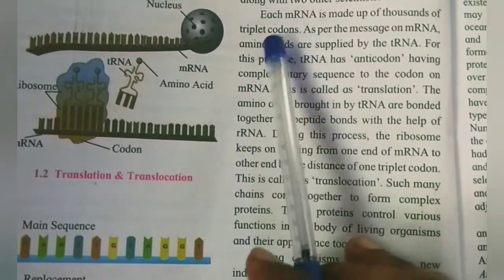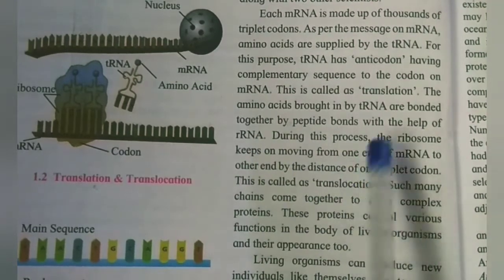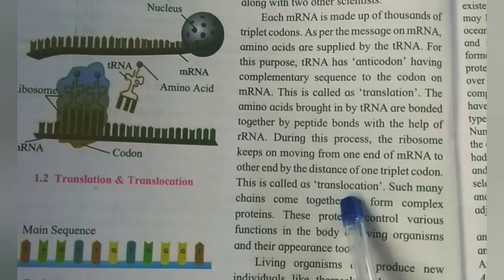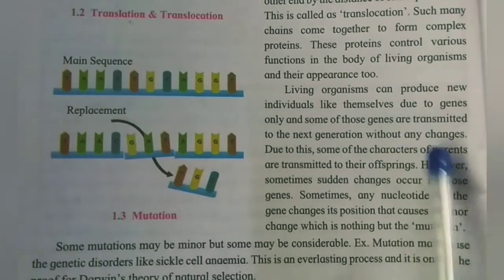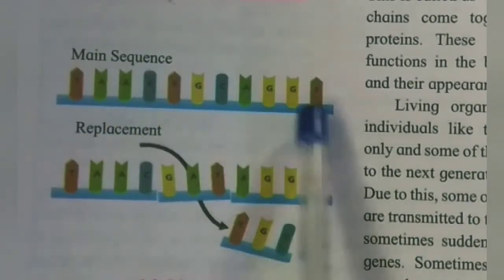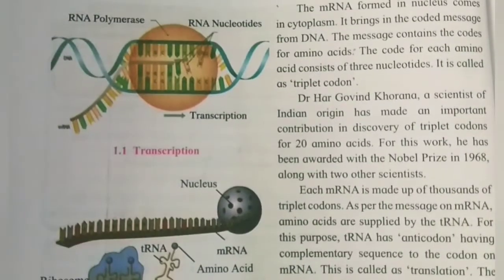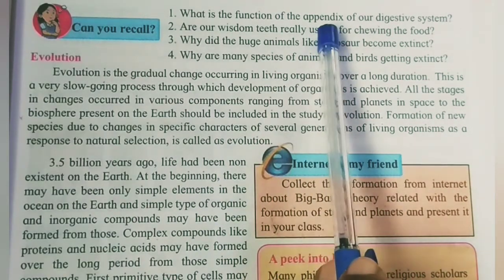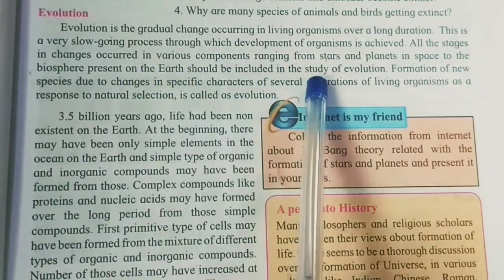STD - 10 SCIENCE PART-2 Dt 8/8/2020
Class 10 Science and Technology Part - 2 Heridity and evolution (part-2)